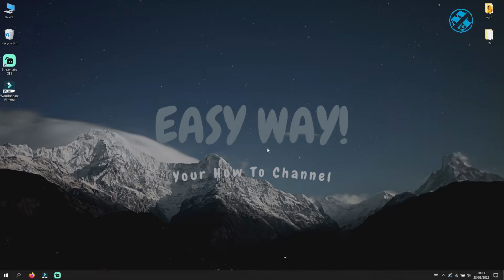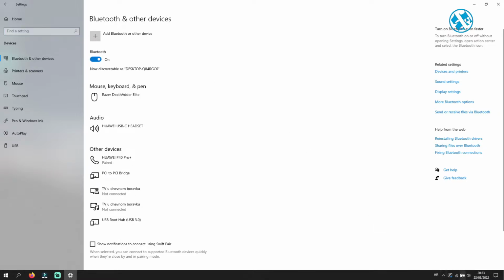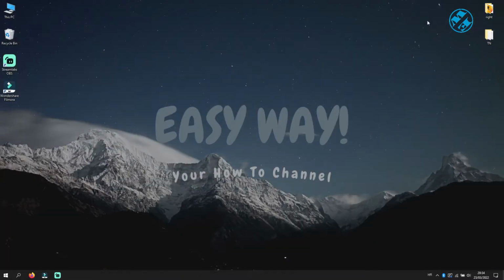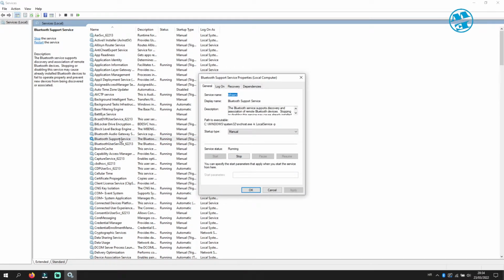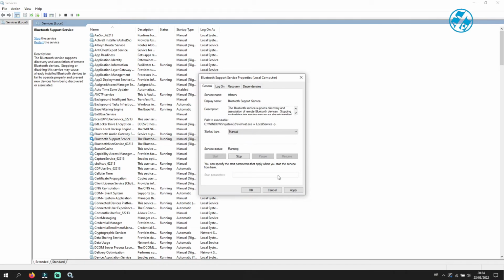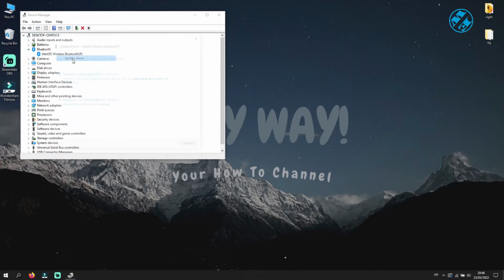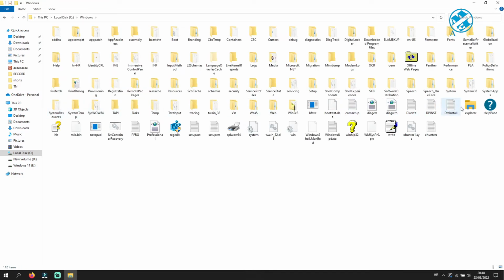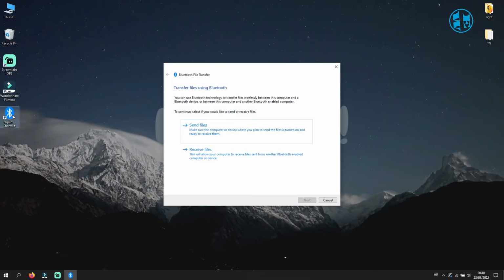How to Fix Bluetooth Icon Not Showing in Windows 10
Does your Bluetooth icon not appearing in notification panel,or in system tray when you turn on Bluetooth?Watch this video to see How to Fix Bluetooth Icon Not Showing in Windows 10